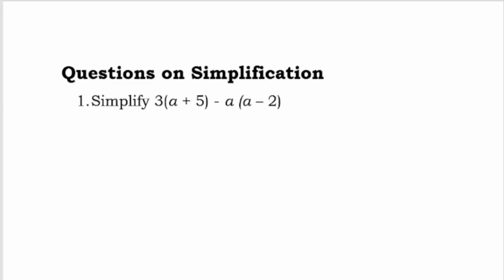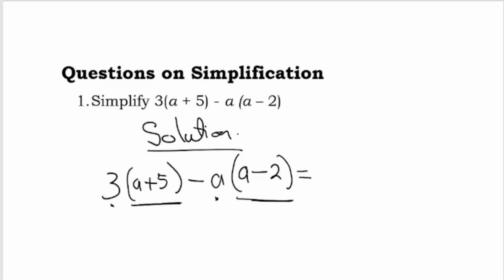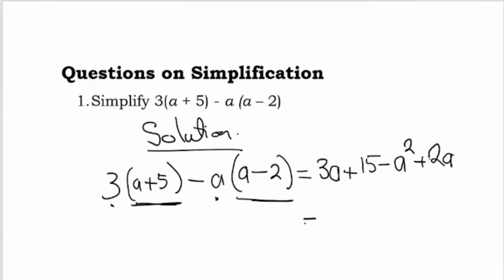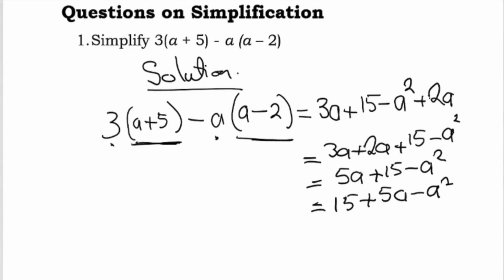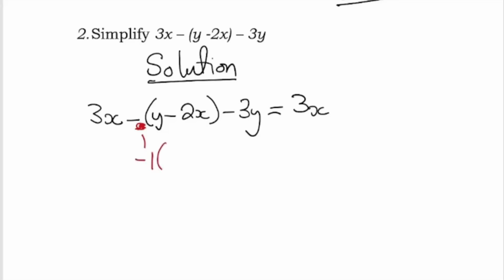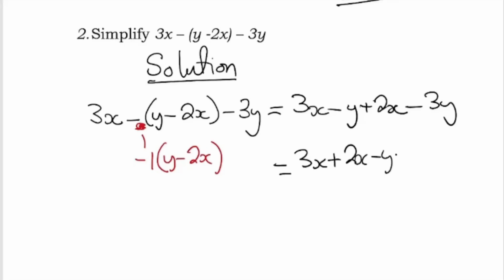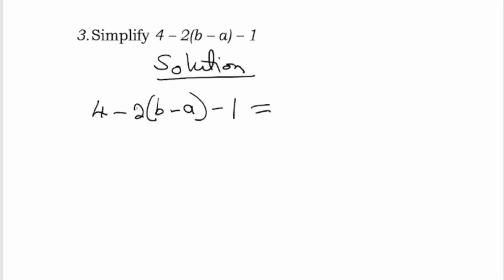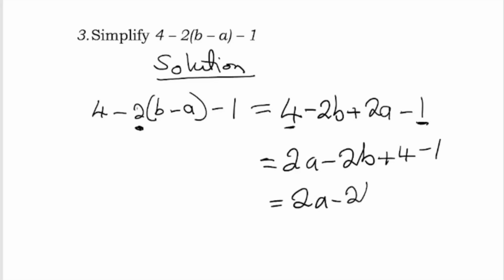Revision On Simplification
This is a revision lesson on simplification